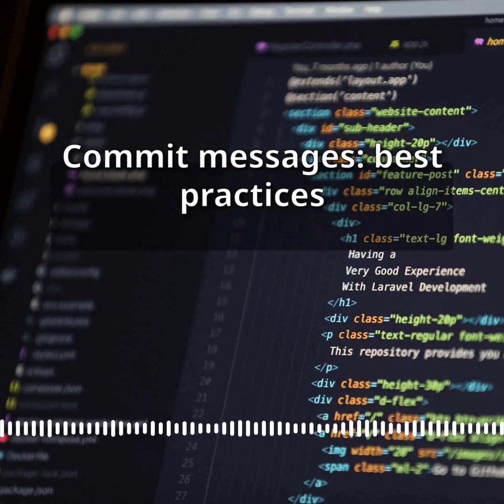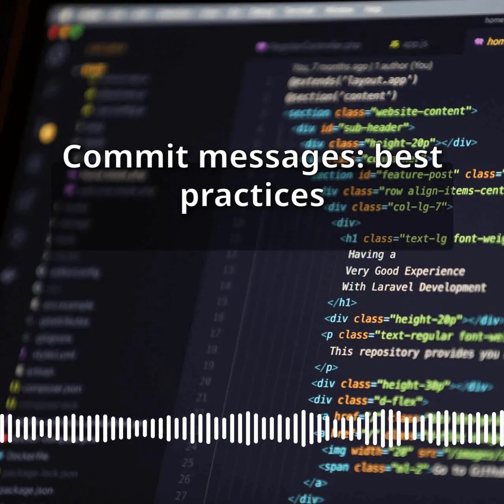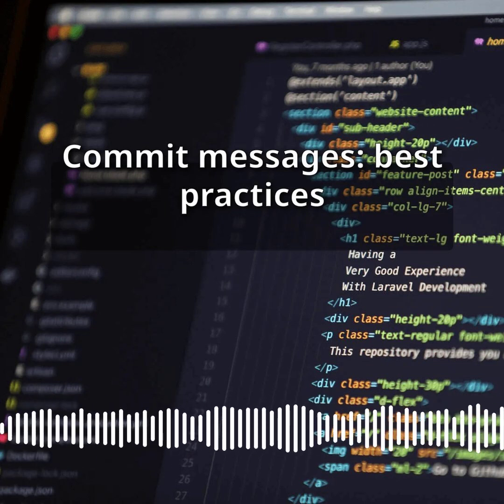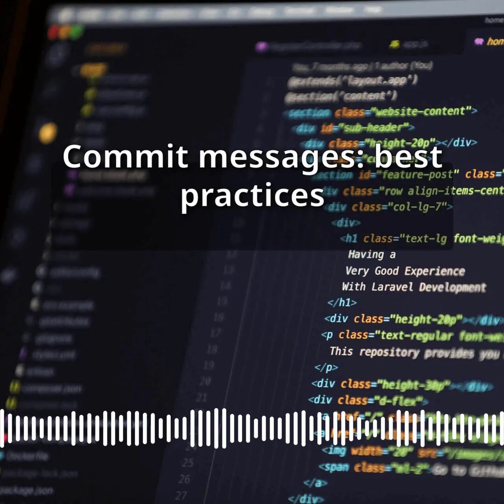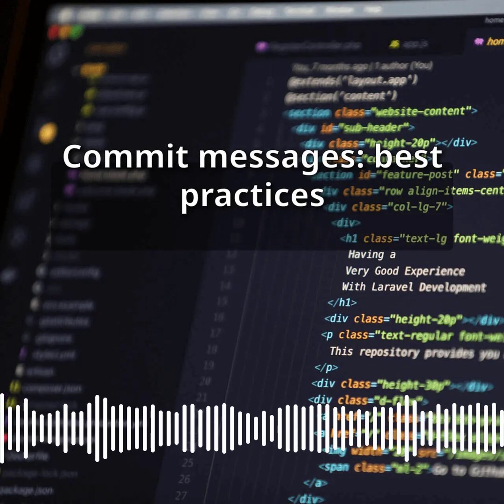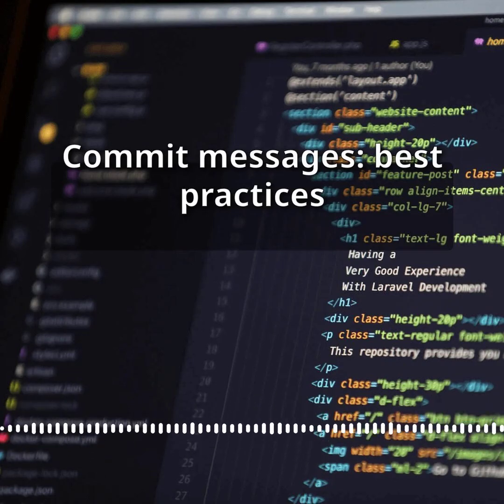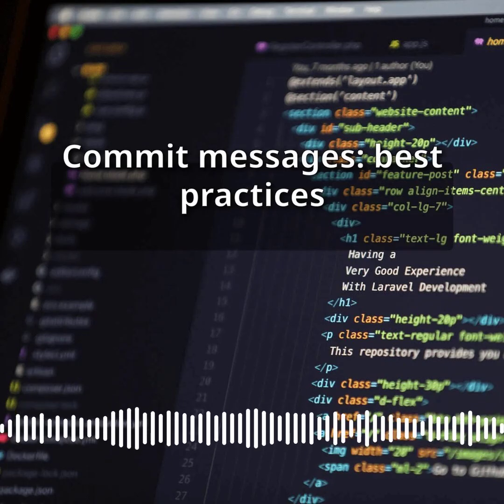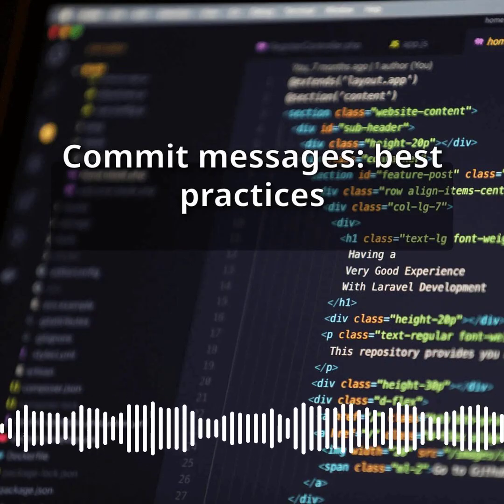Commit messages: best practices | Full Stack Web Developer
Now that you have learned how to create a local repository, make your first commit, and consult your commit history with git log, it is time to focus on something that many beginners overlook: the quality of your commit messages. This may seem like a...